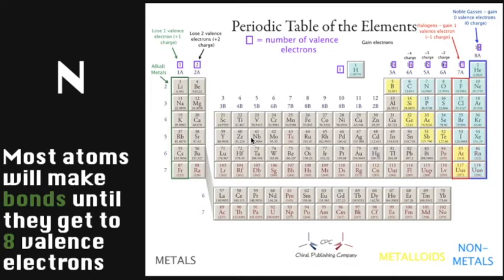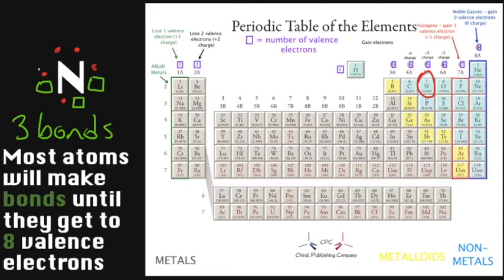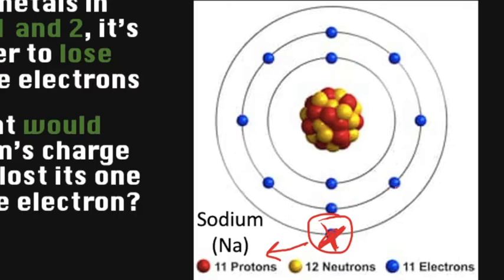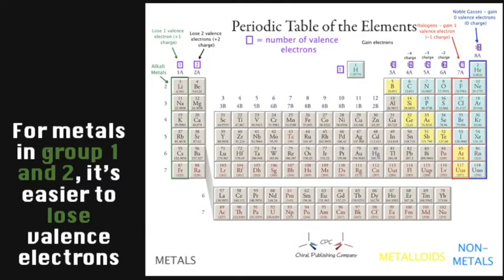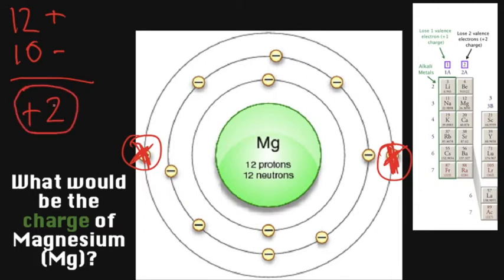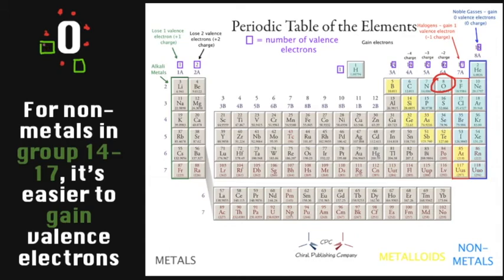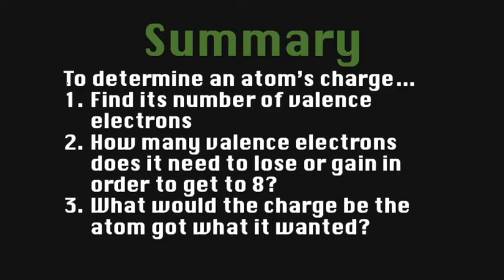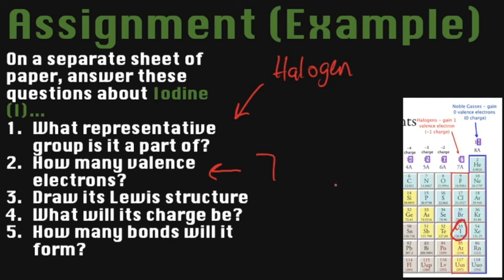Unit 6-4: Determining the Charge of an Atom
Learn how to find the charge of an atom based on its location on the periodic table.